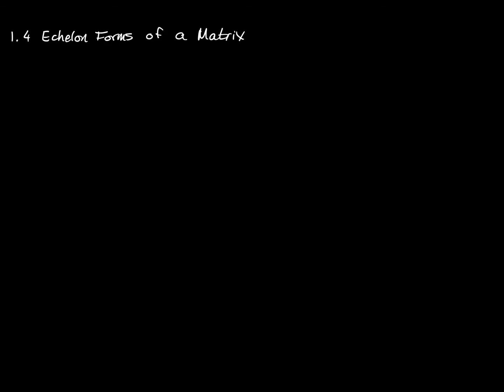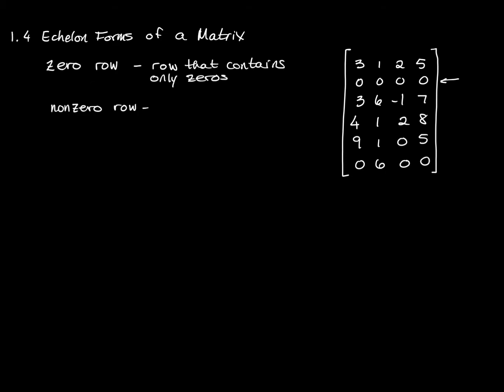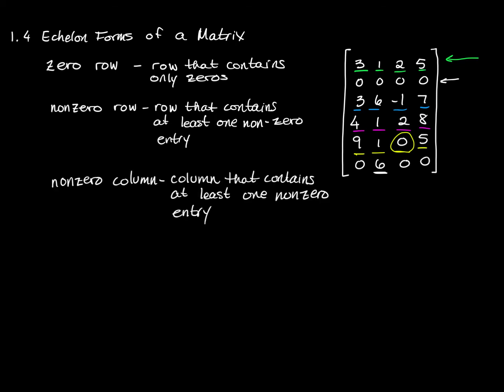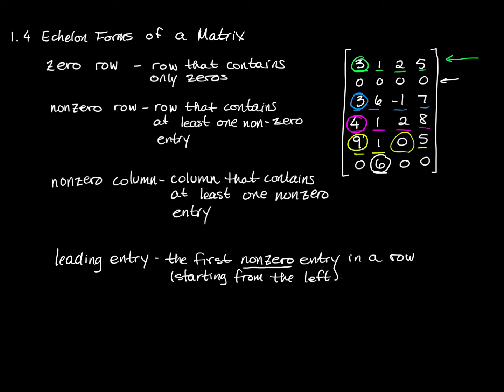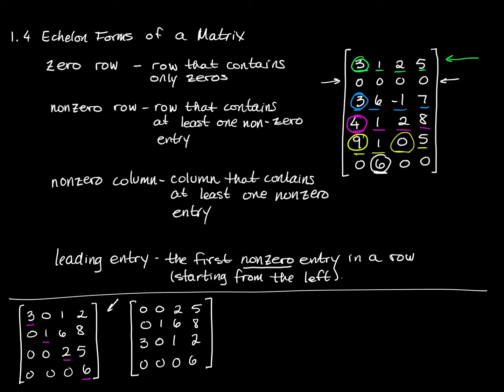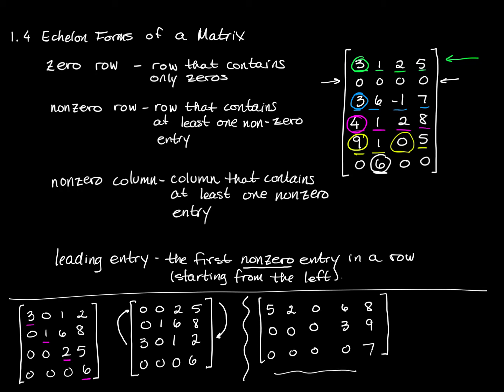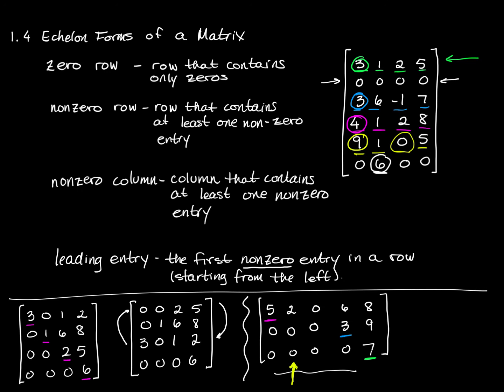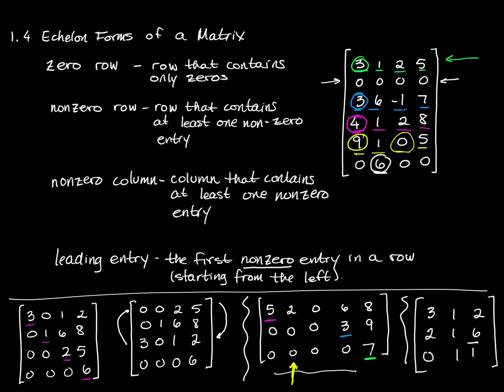Echelon Form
One particularly useful arrangement of a matrix is what is called echelon form, and a further refinement called reduced echelon form. In this video we outline what is meant by echelon form and discuss some of the features of a matrix in that form.